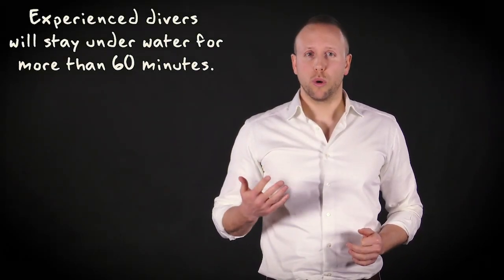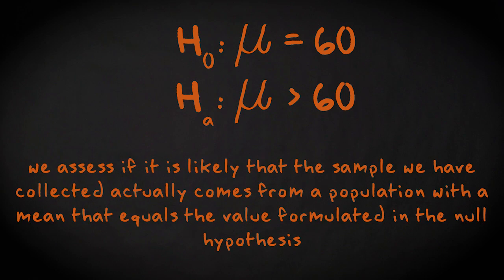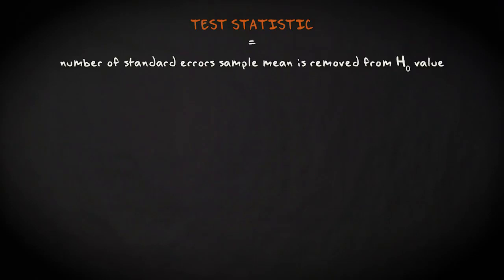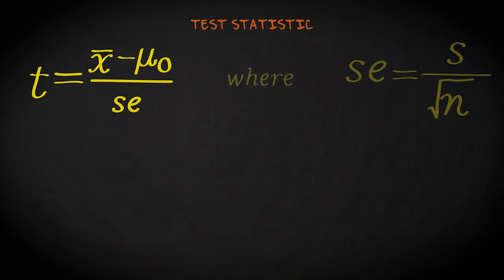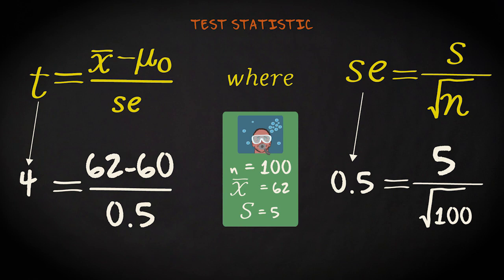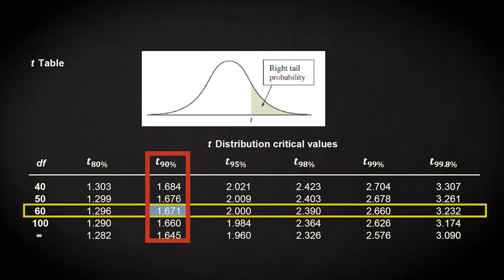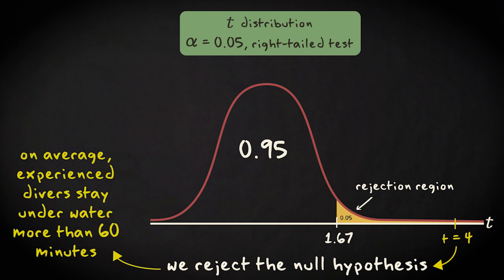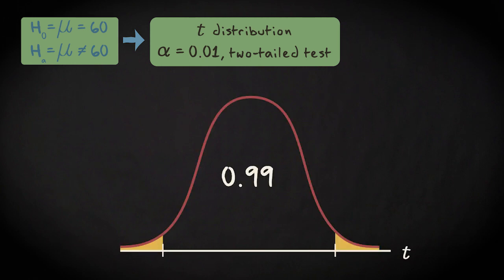7.3 Hypothesis test for means | Basic Statistics | Significance Tests | UvA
In this video Matthijs explains how to do a hypothesis test (significance test) for means.